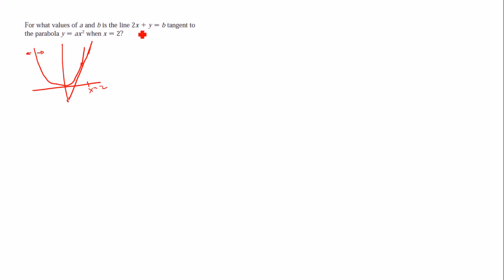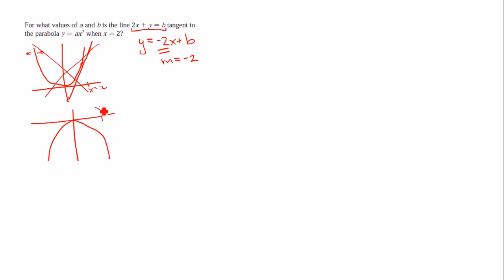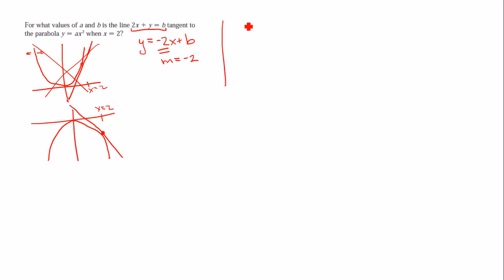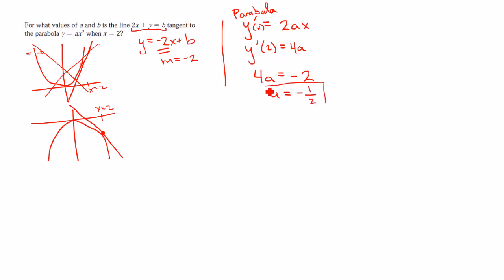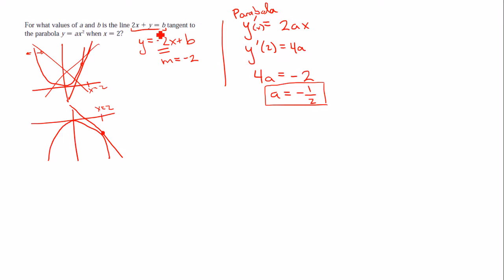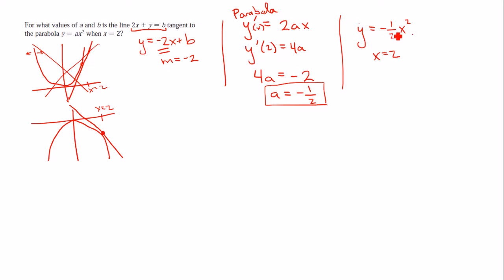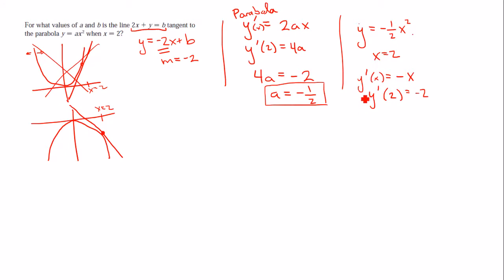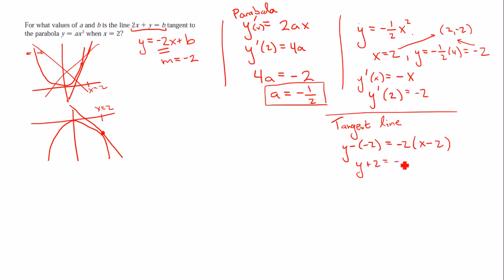Section 3.1 - extra problem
Using the power rule and equations of tangent lines in new ways.